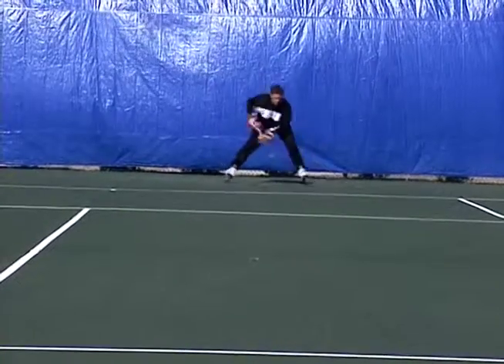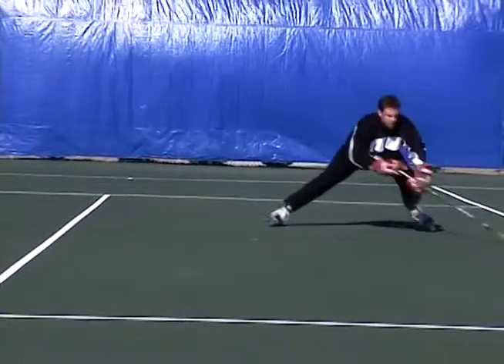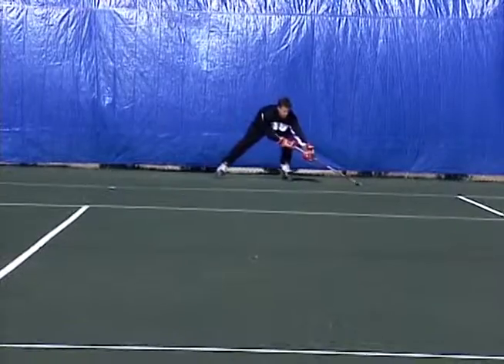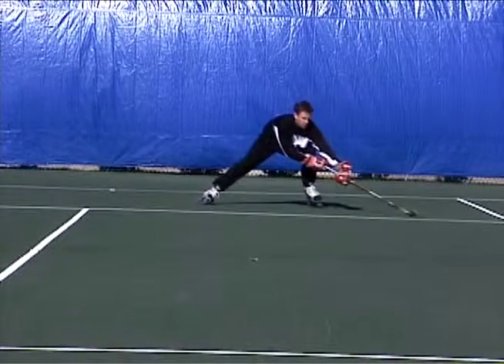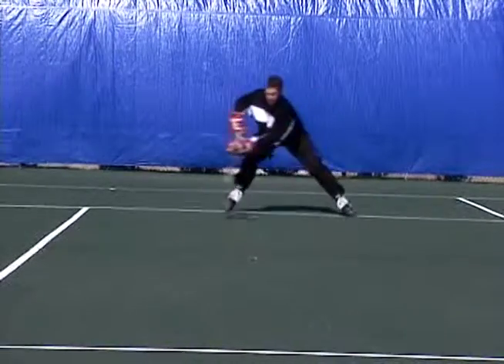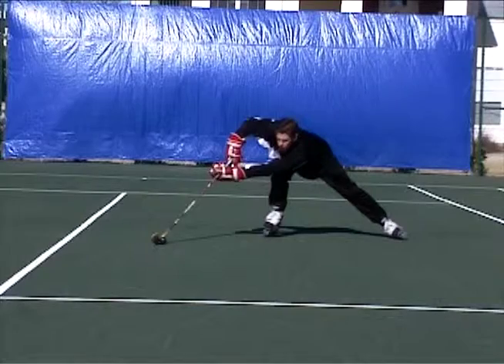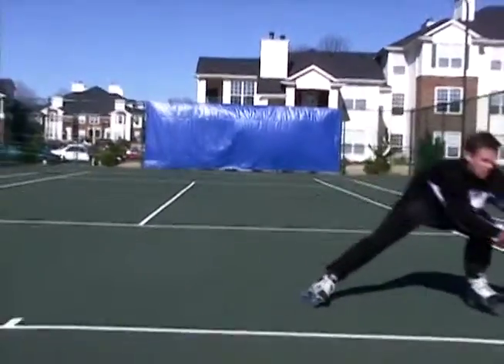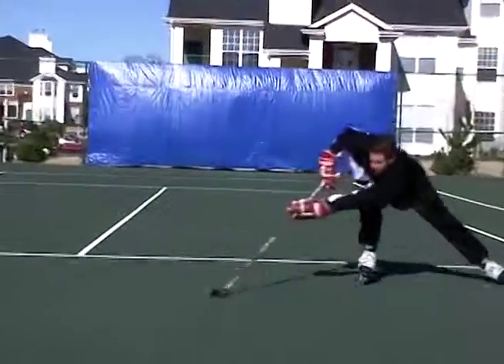Smarthockey 6.2 Gliding with Puck - extension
Smarthockey puck control drill demonstrating "puck extension while gliding forward".

All drills can be performed on or off the ice using the Smarthockey Stickhandling & Shooting Balls and Pucks.  To see over 250 skating, stickhandling, shooting, passing, flexibility, plyometric and quick feet drills go